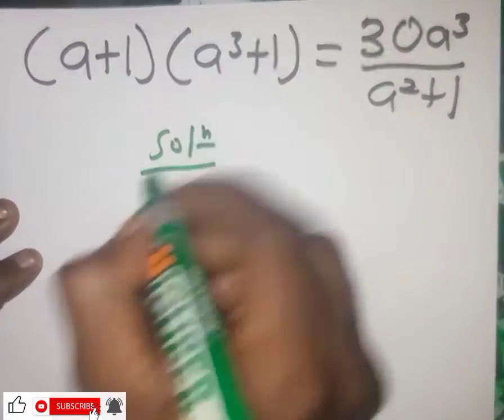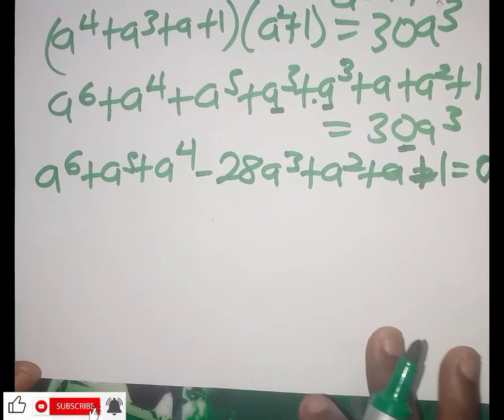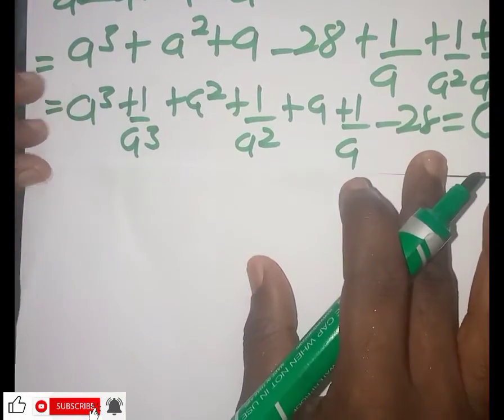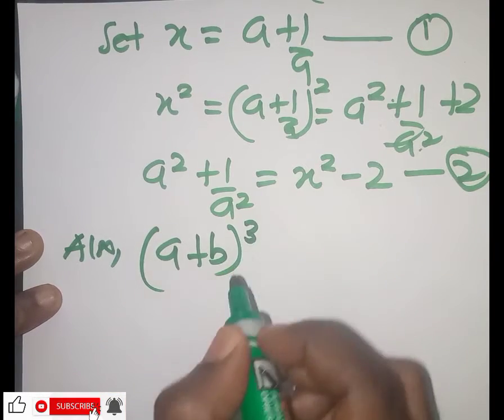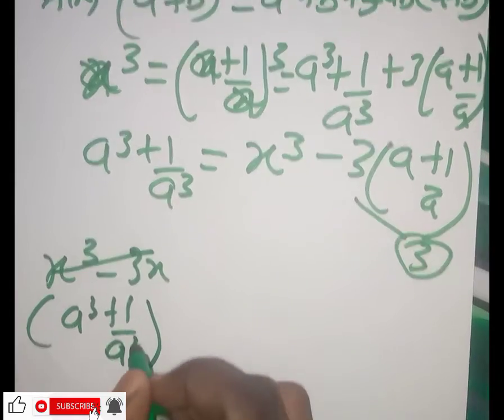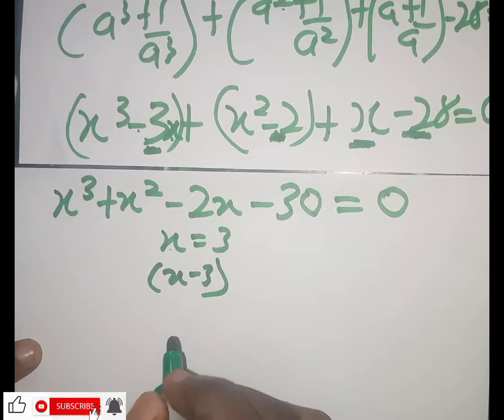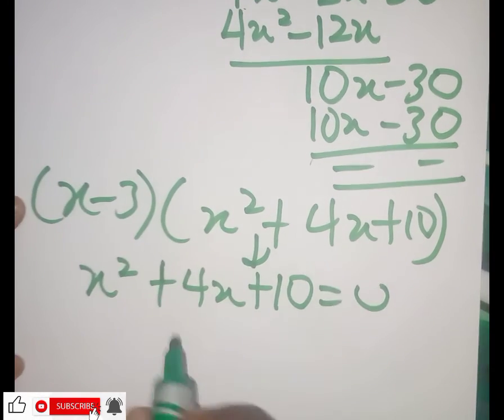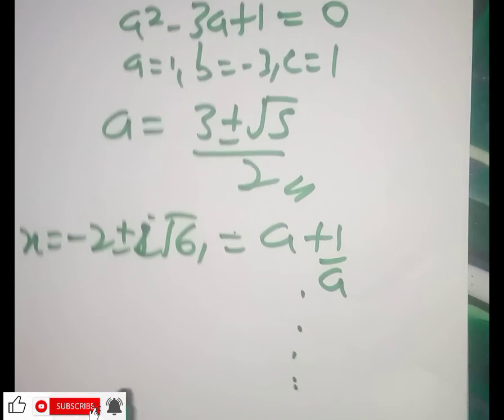A Nice Mathematical Problem From United States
In this video, I'll share a nice mathematical problem from the United States. This problem is a great way to introduce some basic concepts in mathematics, and is sure to challenge your skills!
If you're looking for a challenging problem to work on, then be sure to check out this problem from the United States! This problem is sure to test your mathematical skills, and will help you improve your understanding of basic concepts in maths!
In this video, I'm sharing a nice mathematical problem from United States. If you're a math enthusiast or just looking for something fun to do, then you'll love this problem!This problem is a great way to start your day or to wind down after a long day. It's challenging but fun, and it will keep you occupied for a while. I hope you enjoy it!A Nice Mathematical Problem From United States. In this video, we'll be looking at a nice mathematical problem from the United States. This problem is sure to challenge your knowledge of math and will provide you with a fun and engaging problem to work on in your free time.This problem is sure to keep you entertained and challenged, so be sure to check it out! How to calculate surds Radical Equation with Golden Flavor. Radical equations part 1 to solve simultaneous equations involving fractions using substitution method olympiad problems,chinese math teacher,chinese math classj,apanese multiplication method,russian math,chinese math competition,chinese math tricksMaths and science videos for success in exams